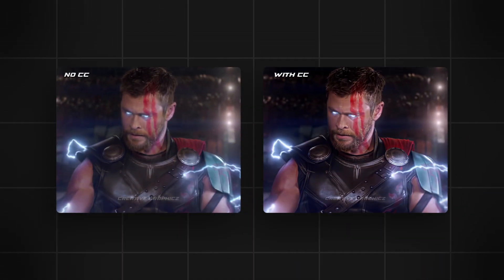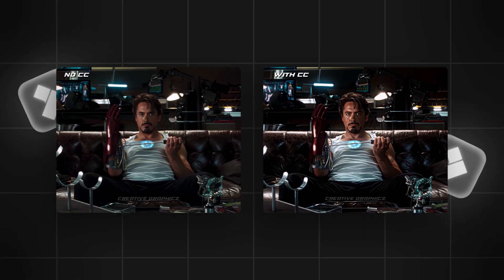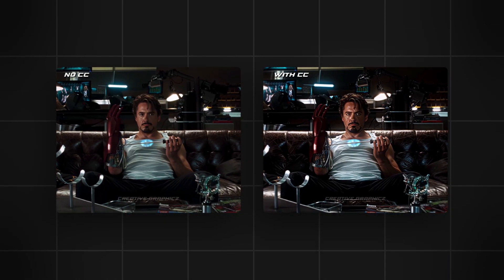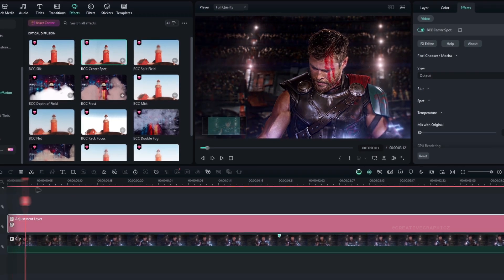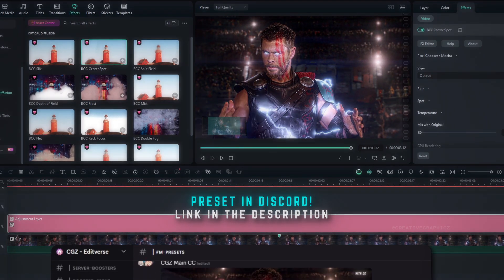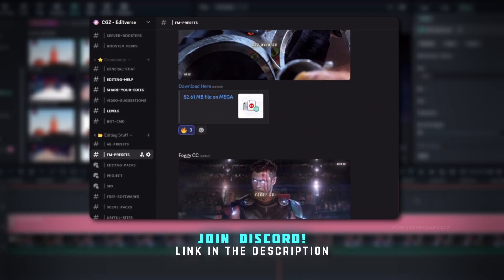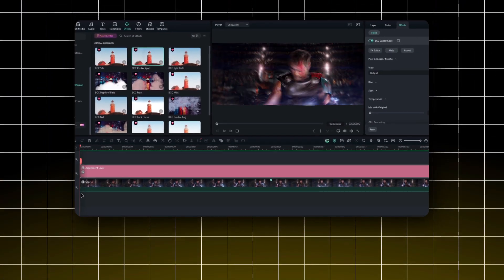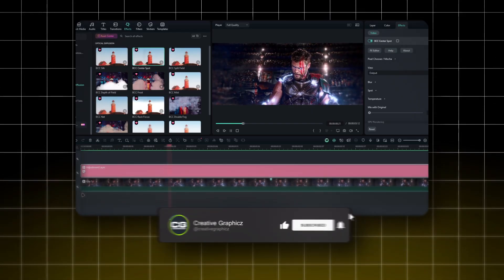Make Quality CC in Filmora | Filmora Tutorial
🎬 Edits Channel: @cgz_editz

💠 This Video Covers:
Quality CC for Edits
4k quality Tutorial
Filmora Editing Tutorial
editing tutorial